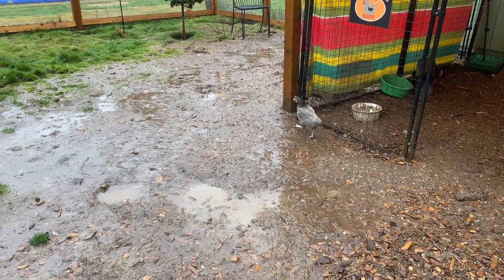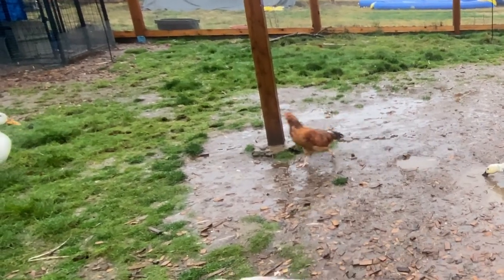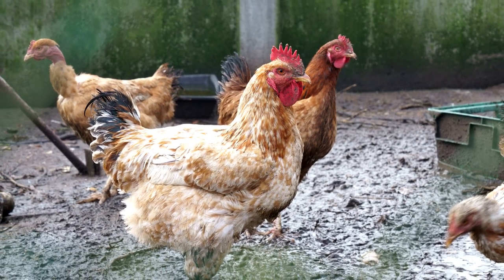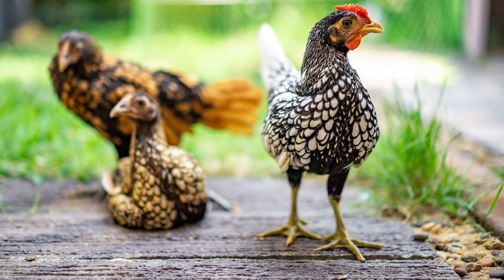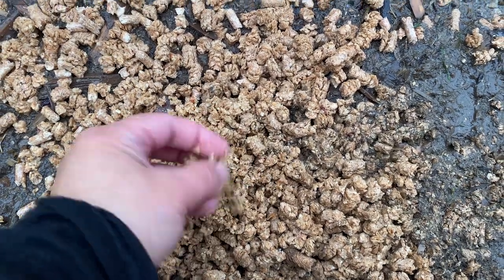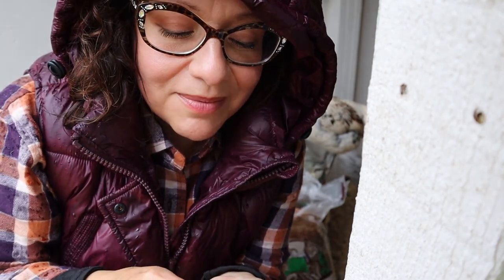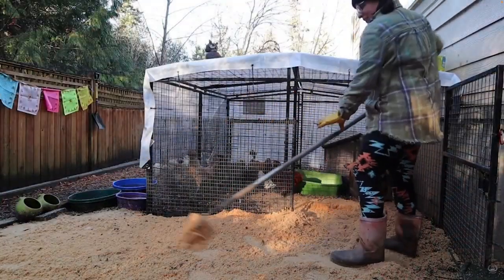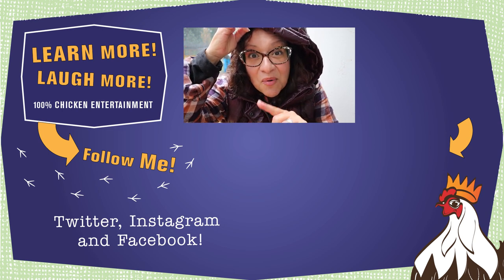Quick & EASY Fixes for your MUDDY Chicken Run (NEW Ideas!)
Henlo! I am The President of Chickenlandia and I want to welcome you to Chickenlandia, a magical place where my pet chickens (and a few ducks) live an awesome life. I hope you love it!

2950 Newmarket Street, Ste 101, PBM 125